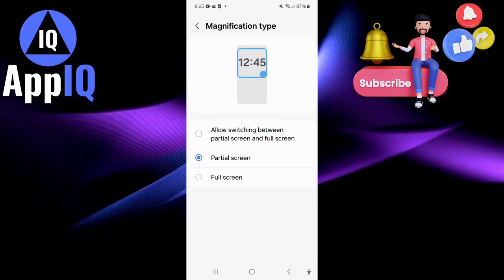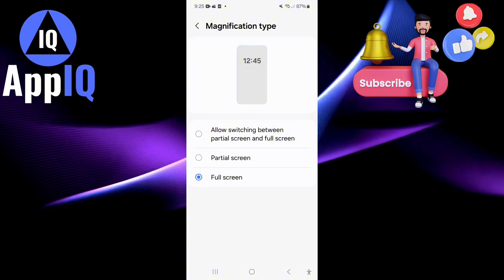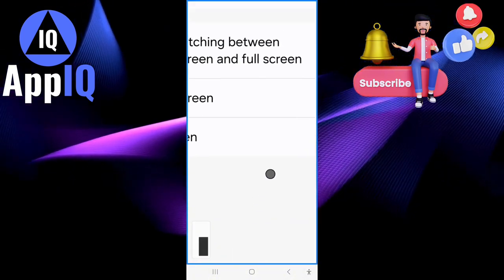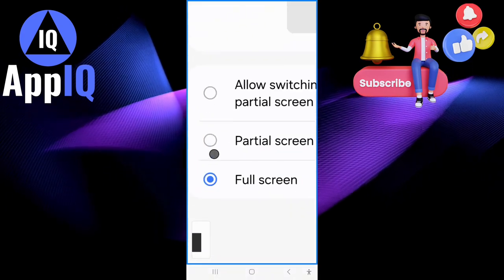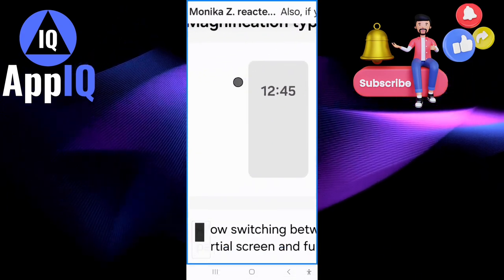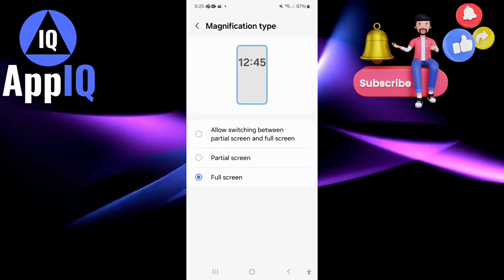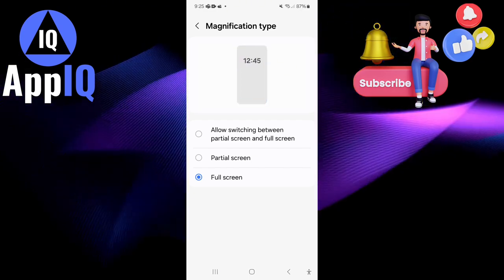How to Customize Magnifier on Android & Samsung Galaxy (2026 Step-by-Step)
How to customize your Magnifier on Android or Samsung Galaxy phones in just a few easy steps.

In this AppIQ tutorial, you’ll learn how to adjust and personalize the Magnifier tool on Android and Samsung Galaxy devices using built-in Accessibility settings. This feature is perfect for reading small text, zooming in on details, and improving visibility.

In this video, you’ll learn how to:

Enable the Magnifier on Android or Samsung Galaxy
Change magnification level and zoom intensity
Adjust window size and placement
Turn on color filters and contrast options
Customize shortcuts for quick access

These Magnifier settings are available on most Android phones and Samsung Galaxy devices running One UI and Android updates (2026 supported).

Whether you need better visibility, accessibility support, or just a more comfortable screen experience, customizing the Magnifier can make a big difference.